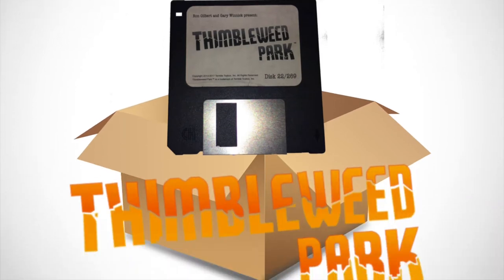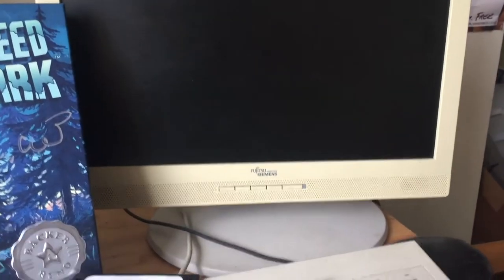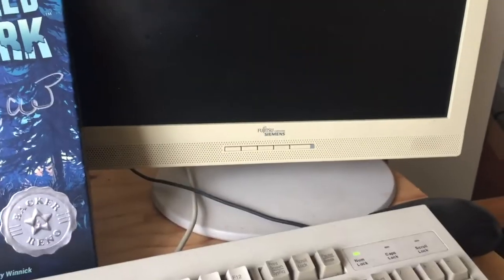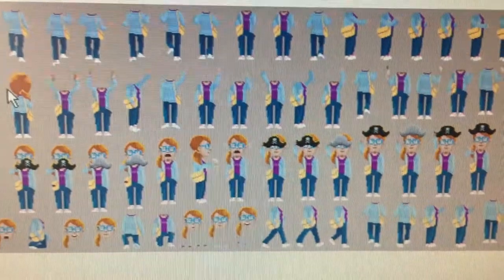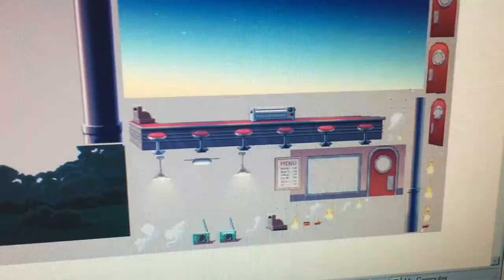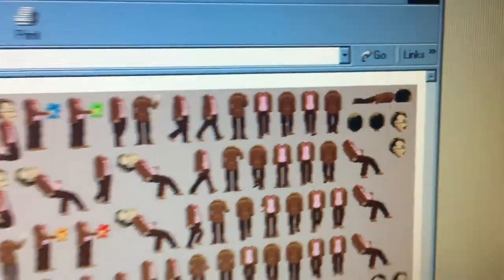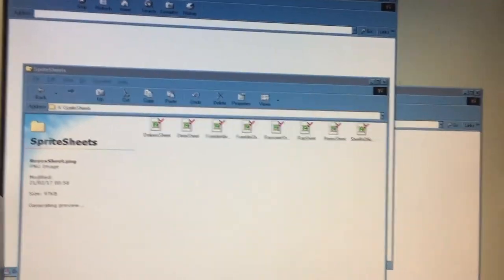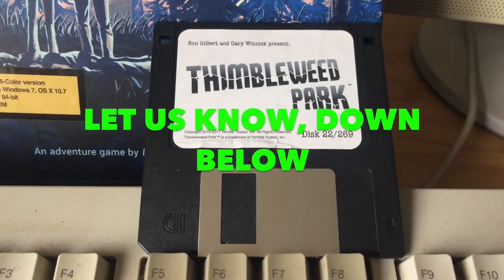Thimbleweed Park Disk 22 - What's in the box? - Mini EP 3 (unfloppydisking)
We are back again with a "What's in the box?" Mini Episode

What's on the Floppy Disk that came with last weeks Thimbleweed Park Unboxing video?

This time we find out, though sadly due to technical malfunctions and lack of properly working equipment the video was shot hand held.

Poke your head inside this video to find out what is on the disk.

Music used available on Thimbleweed Park Soundtrack

Thimbleweed Park is a Point and Click adventure game by Ron Gilbert and Gary Winnick with their company Terrible Toy Box released in 2017.

Hit the snake are a duo of Irish musicians, and video gamers and irish youtubers.

Hit the snake videos for no one, no ones watches now.

Hit the Snake-A-Reno